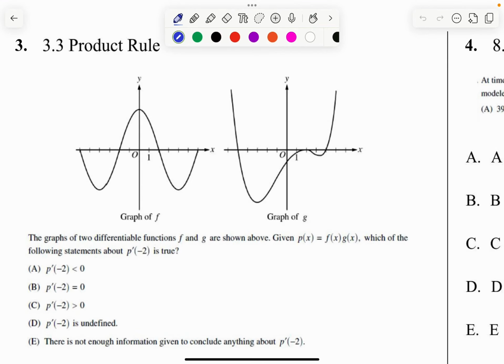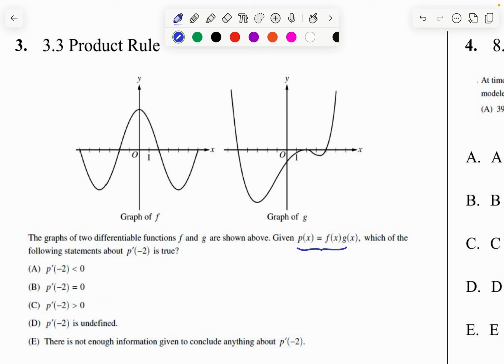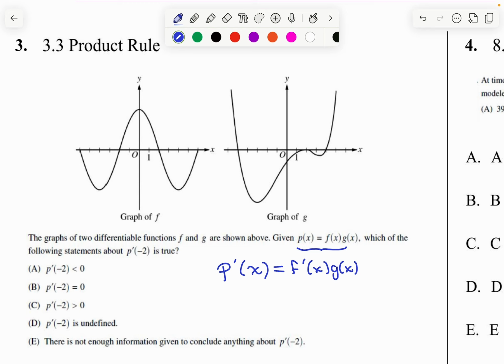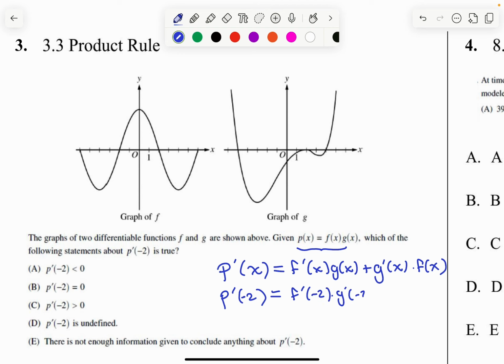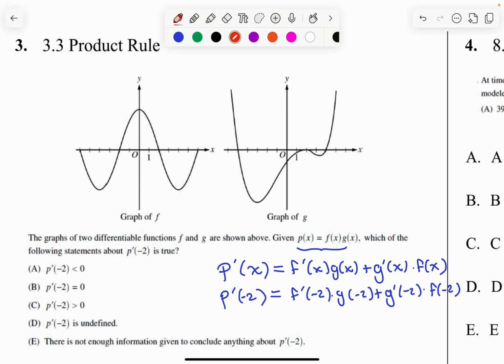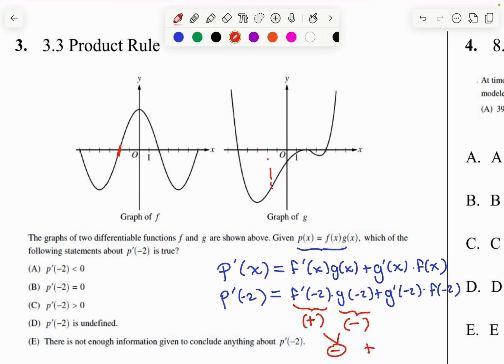AP MC Product Rule